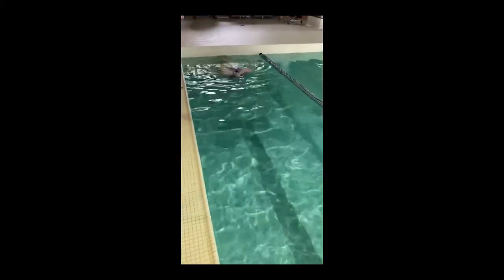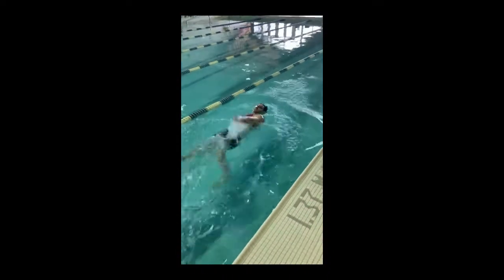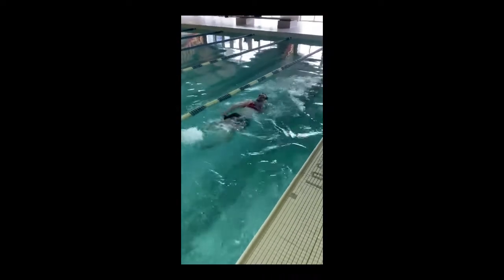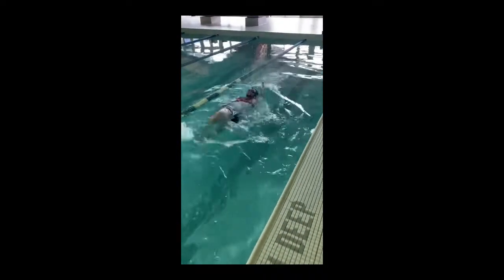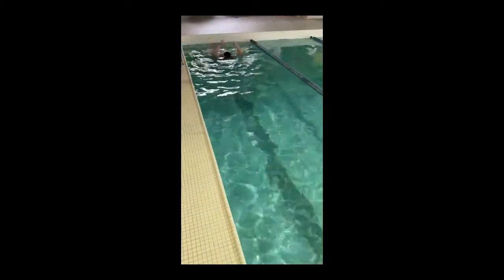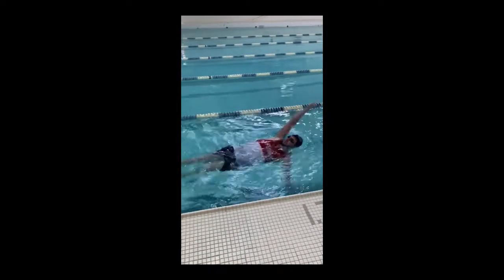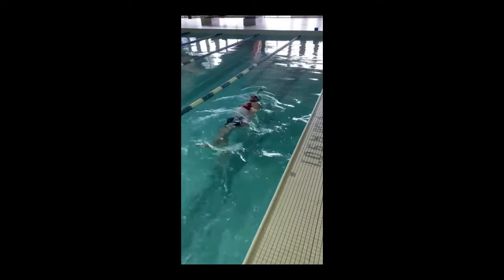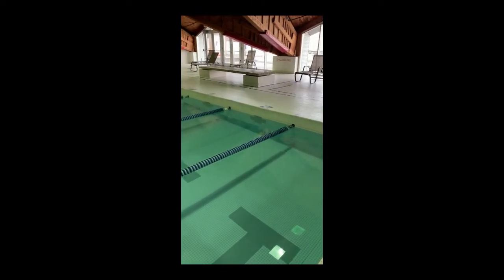Aquatics: Swim Strong - Back Crawl Splashing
Swim Strong!
Each week, the lifeguards breakdown the component of a different stroke and give you a suggestion on how you can improve. Today, we're going to take a look at Back Crawl Splashing